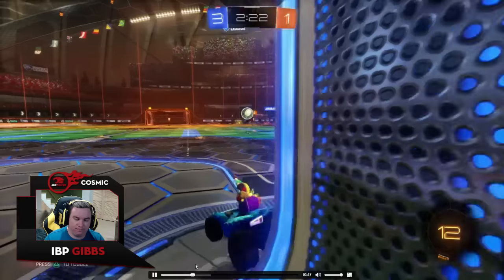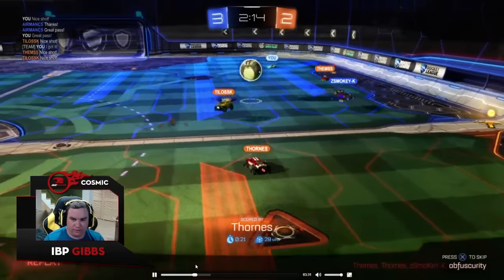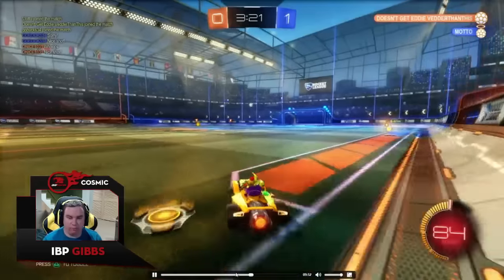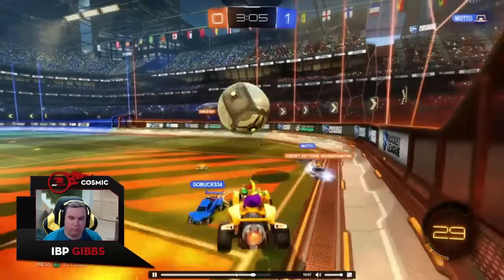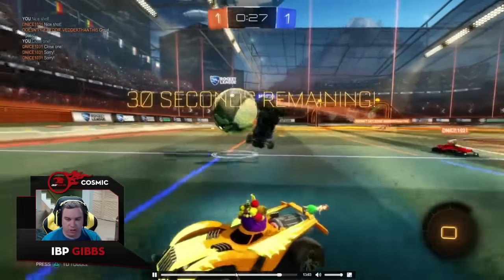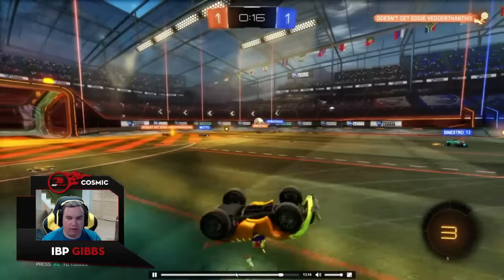Player Analysis 12 - Obfuscurity (Challenger I) (3v3)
In need of a PC?

Camera Settings

Controls

Air Roll: L1
Scoreboard: Select
Rest Default